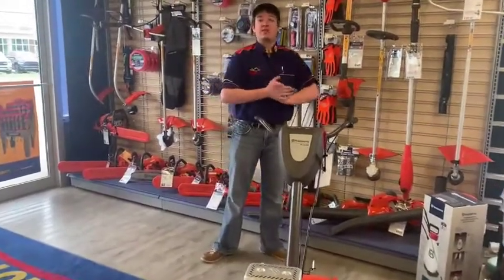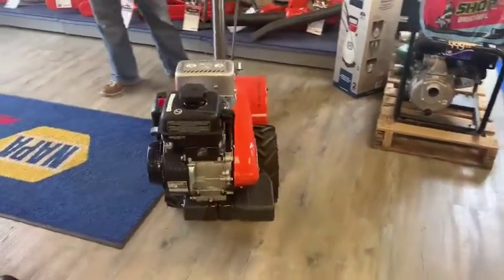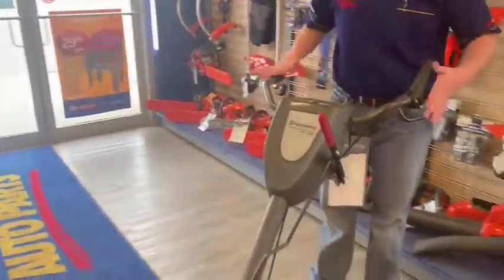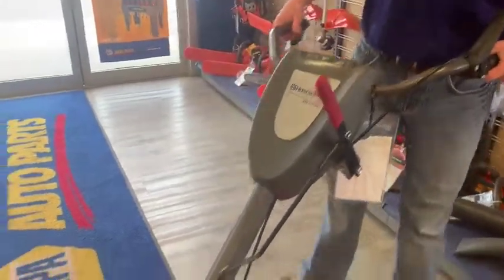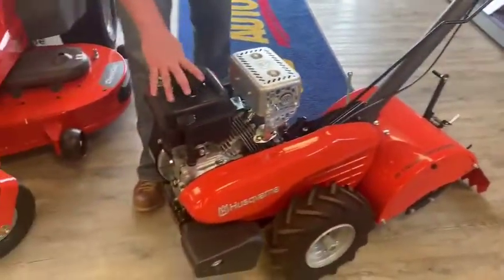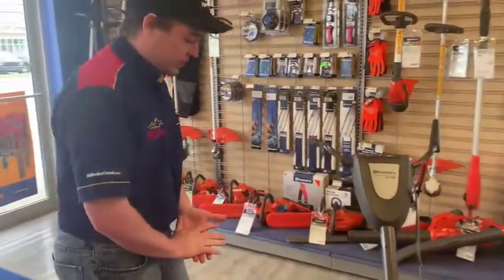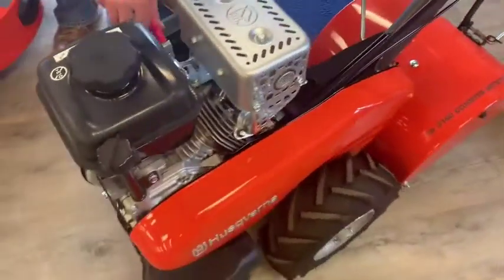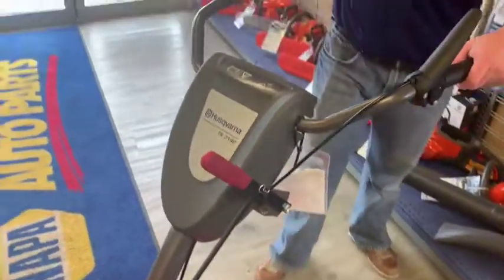TR314C Husqvarna Tiller | STK# TR30456 | Redwater NAPA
Come on down to Redwater NAPA and checkout our amazing selection of Husqvarna Tillers like this TR314C.

Redwater Napa
4719 48 Ave
Redwater, Alberta T0A 2W0
Canada